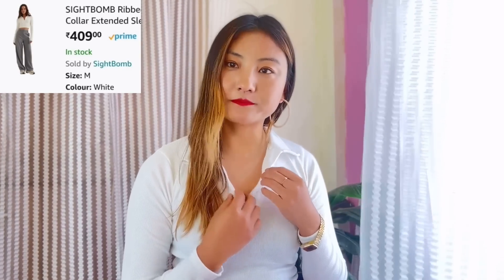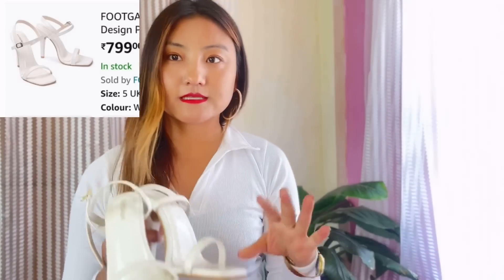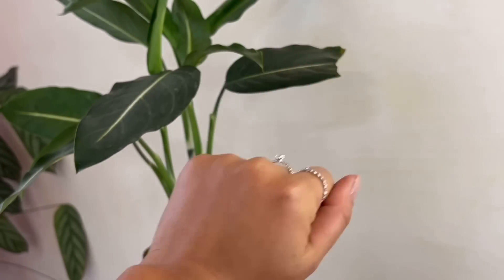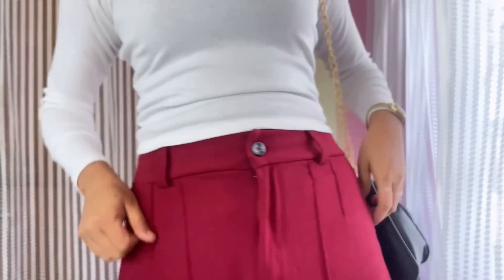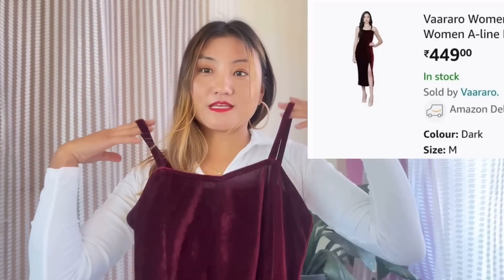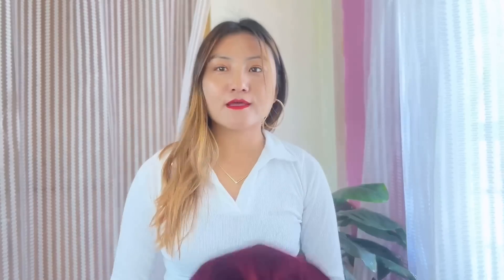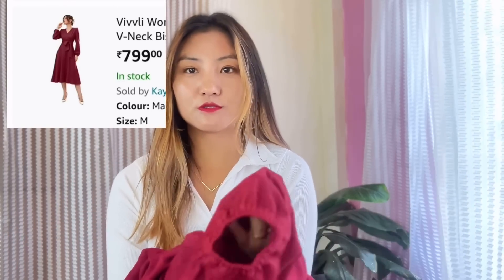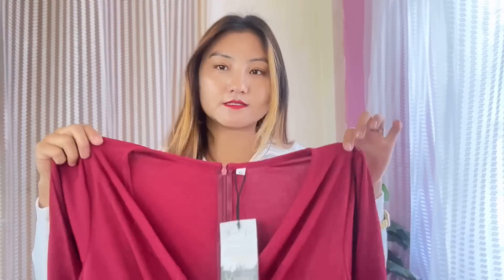Amazon Finds Lookbook to wear during Valentines Day| giveawayWinner 📣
Celebrate Valentine's Day with me
Checkout my store products from my AMAZON

Outfit Look 1
1. Polo color white sleeves
2.Maroon Trouser
3.white heels
4.earring
5.necklace
6. Black bag

Outfit 2
2. Maroon hat

Outfit 3
1. Maroon dress